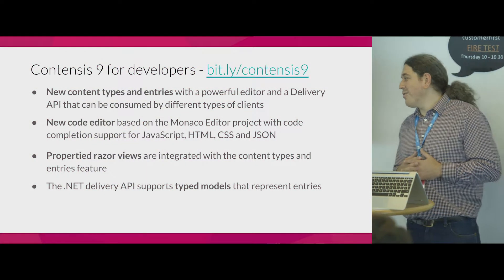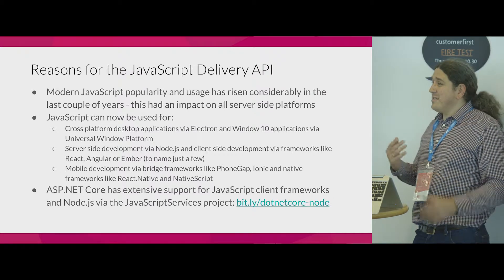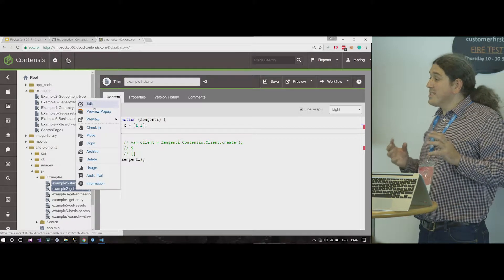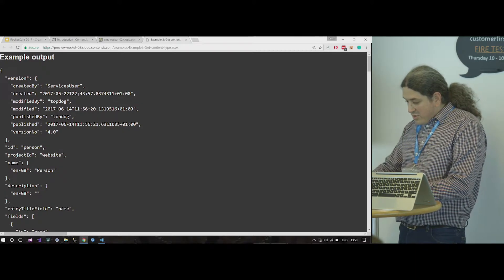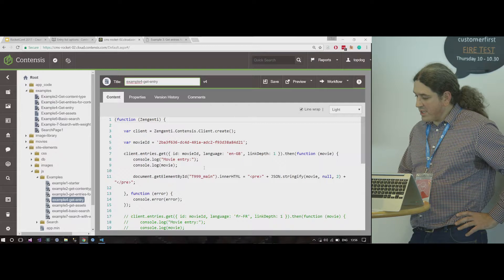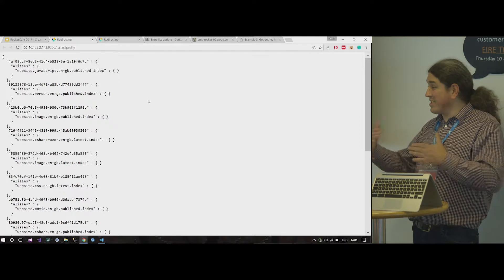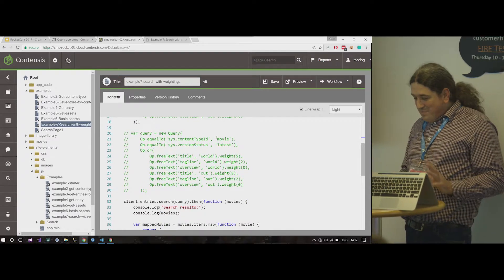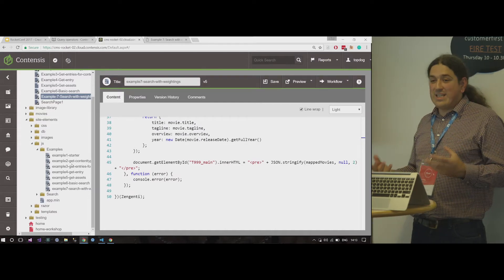Creating a live featured search - Alex Pop - Rocket Conf' 17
Alex Pop talks us through creating a live featured search using Contensis 9 at Rocket conference 2017.